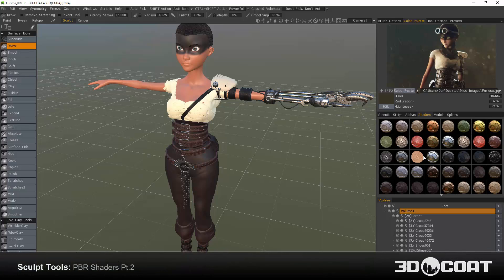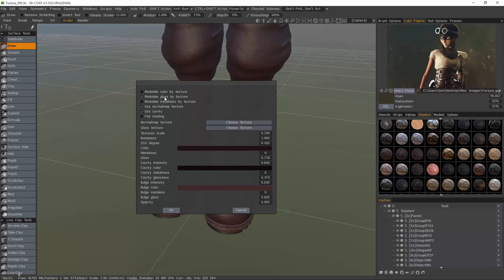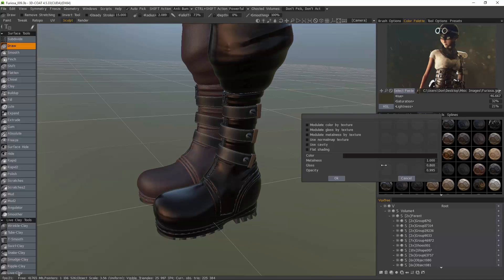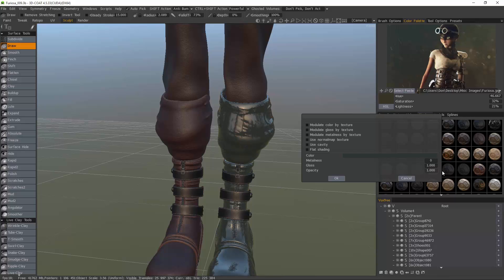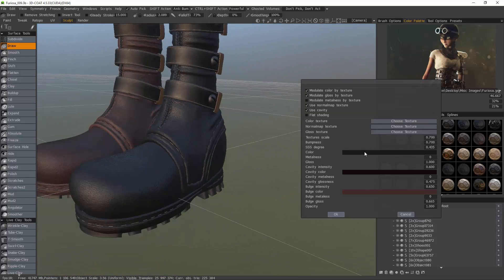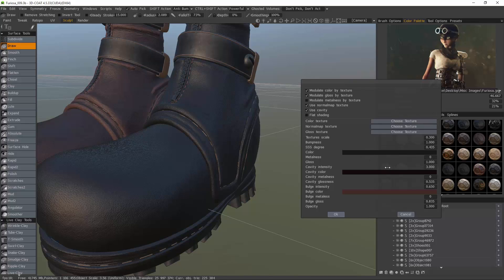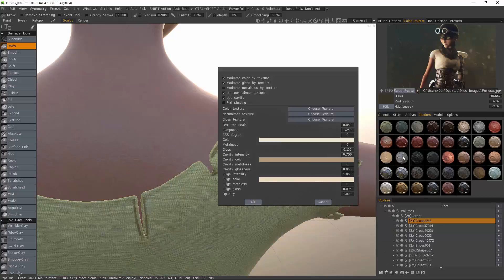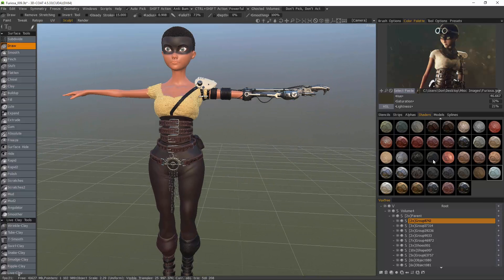PBR Shaders Pt.2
This video concludes the video demonstration of the new PBR shaders in 3D Coat's Sculpt workspace by covering the Shader Options panel in more detail, changing current shaders or constructing new ones